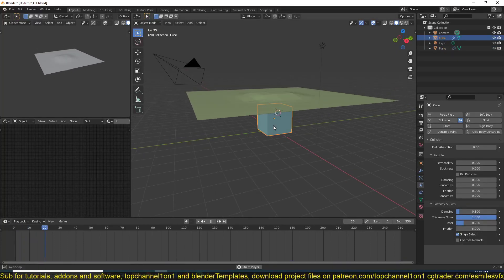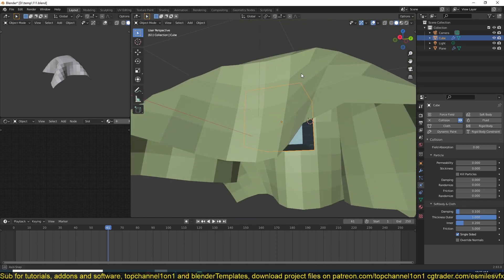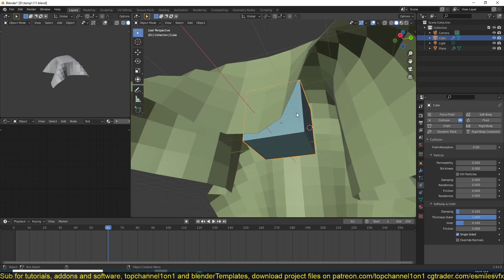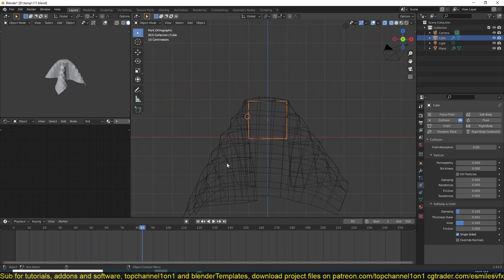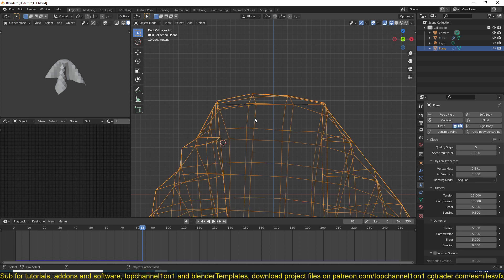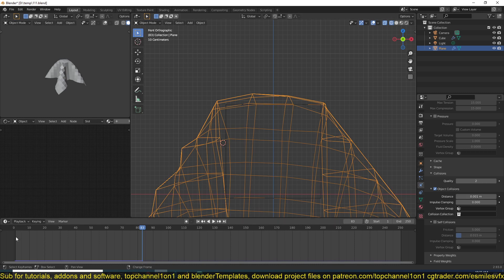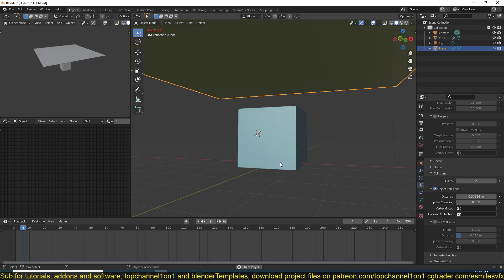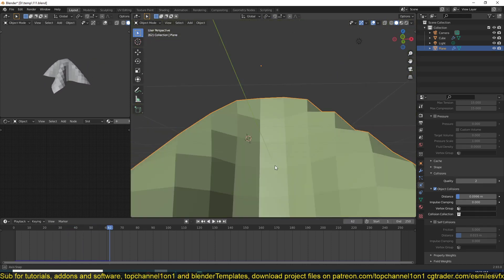29 blender tips how to reduce the collider gap of a cloth simulation